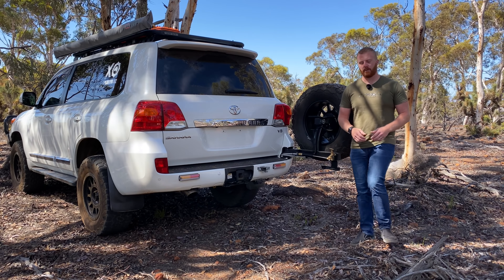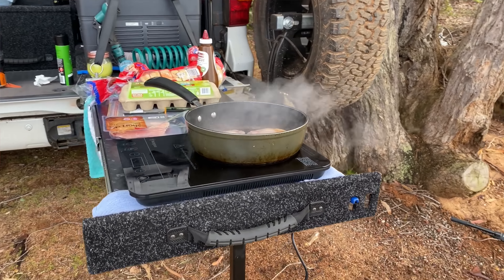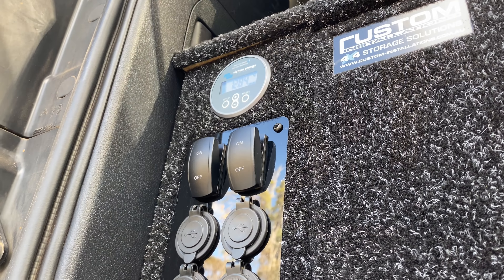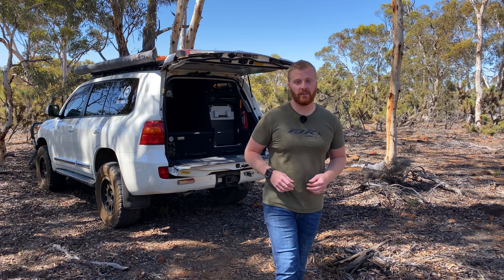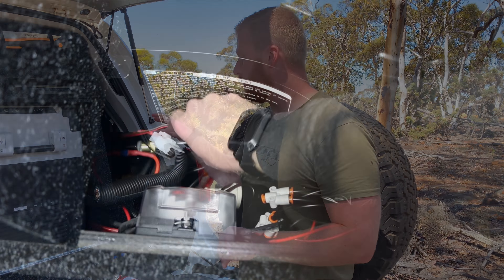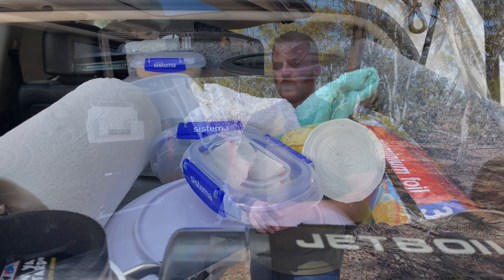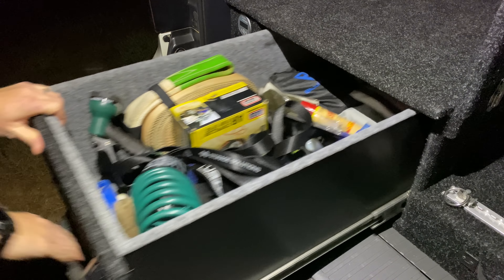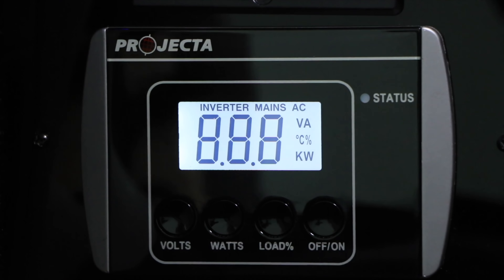ULTIMATE OVERLAND STORAGE SETUP | My drawers, Emuwing Box electrical setup hidden storage & lighting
Easy, convenient and quick access to the gear you need while overloading makes any trip that little more comfortable. This episode, I go over my entire rear cargo setup, what I bought/designed & built to make a comfortable experience for all when we hit the tracks.

From my original drawers designed, built and fitted by Custom Installations in Wangara, Western Australia to the EmuWing side access panel and the custom storage solutions I’ve built in my garage, this video covers my entire setup and how everything integrates together for the ultimate storage system.

I covered a lot of products and brands in this video, so I will try and list most of the popular products in the description so that you can purchase them too. If I’ve missed anything that you’re interested in, let me know on Facebook or Instagram and I’ll try and help you out.

Drawer Wing Kit Electrical Panels:
Victron BMV712 Battery Monitor
Roof Lights (Lightforce ROK9)
Voltage Converter
Airbag Man (full kit, incl. compressor)
Airbag Man Dual Digital Gauge
ARB twin air compressor
ARB Air compressor mounting bracket

EmuWing Electronics:
Topargee digital water gauge
1000W Projecta inverter
Narva Box light
LED Lenser torches
LED torch mounts
Narva fuse block

Kitchen Drawer Gear:
Induction Cooktops
Black pull ring handle
Drawer runners
Fiskars folding saw

Lighting:
Roof side lights

Water Supply:
Water pump
Water tap

Tailgate Storage:
Kincrome Custom pick foam

00:00 - Introduction
01:11 - Custom Installation Drawers
05:04 - Wing Kit Electrical Panels
08:16 - Custom storage builds
08:36 - EmuWing panel / storage box
11:00 - Kitchen/Pantry box
14:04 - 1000W Inverter (240V power)
15:13 - Lighting
16:00 - Water Supply
16:30 - Tailgate storage
18:17 - Conclusion